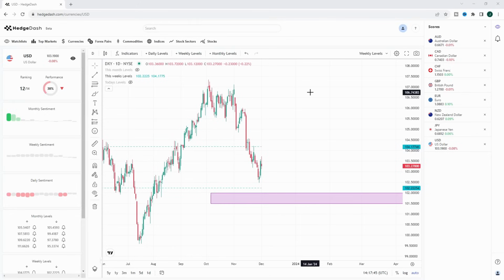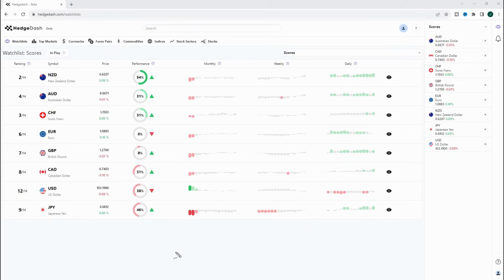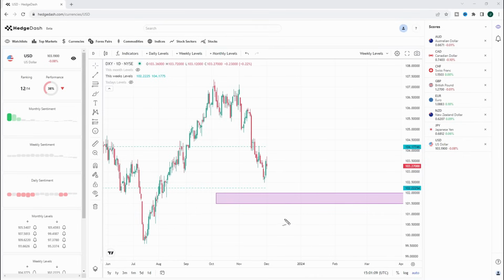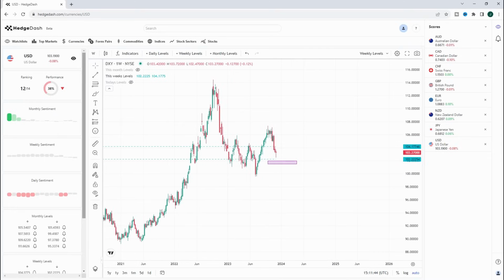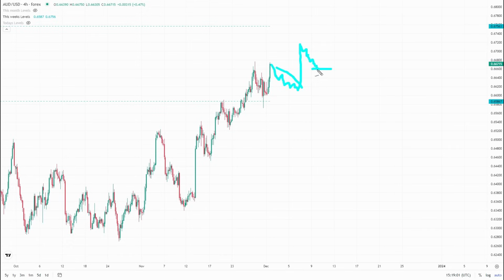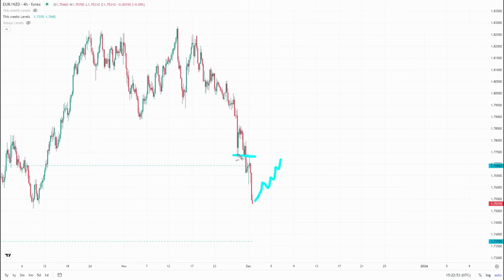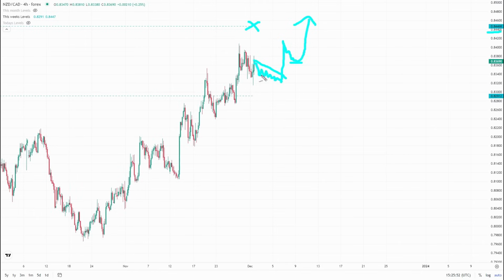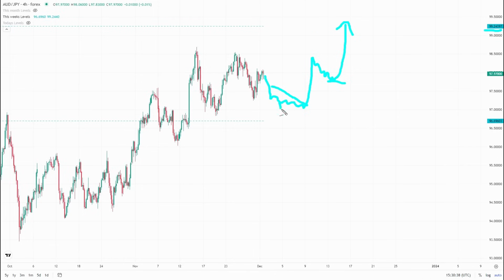Weekly Forex Forecast (04/12/23) EurUsd / XauUsd + Forex Trading Plan! [HD]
Crude Oil, EurUsd, AudUsd, UsdChf, NzdUsd, EurAud, EurNzd, CadChf, NzdCad, NzdJpy, AudJpy

Directional Bias

Entries

Stop Losses